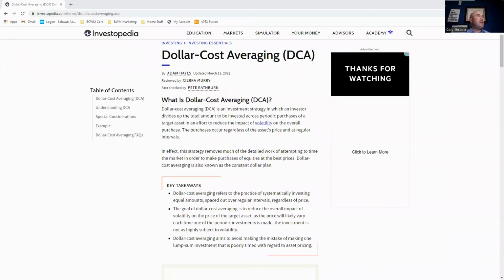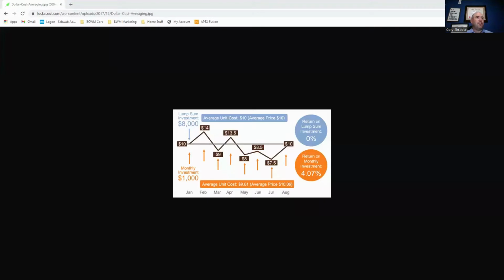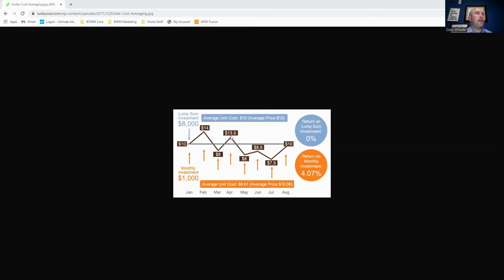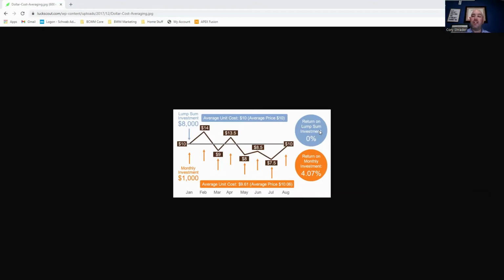Dollar Cost Averaging? What is it and how do I do it?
Brief visual and thoughts around DCA, dollar cost averaging.